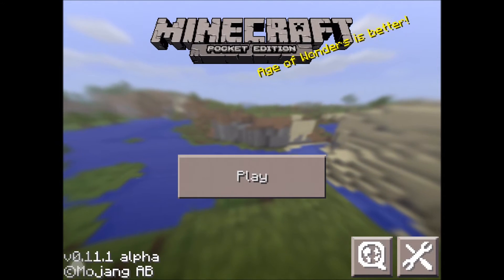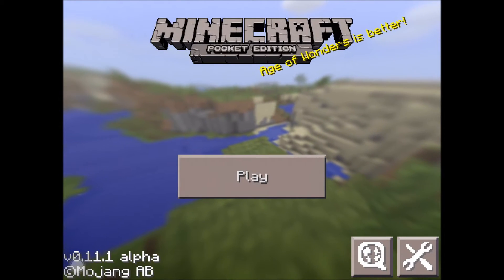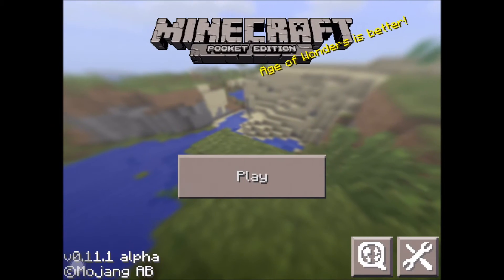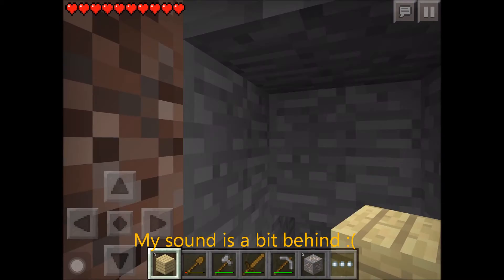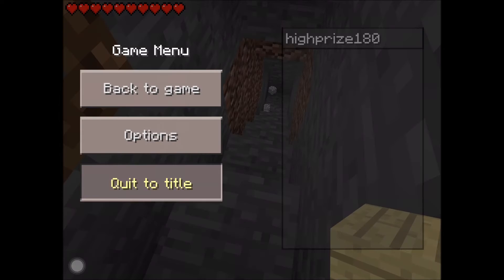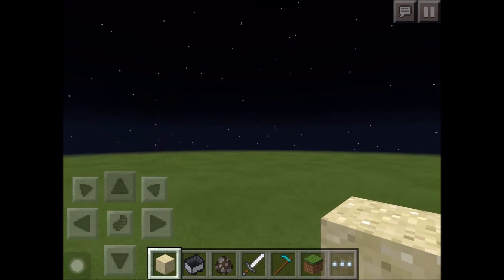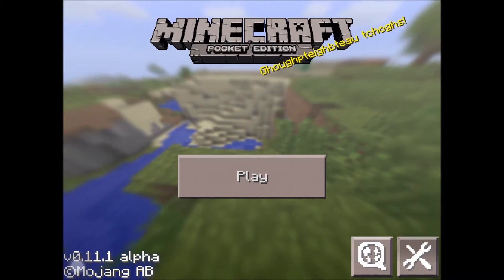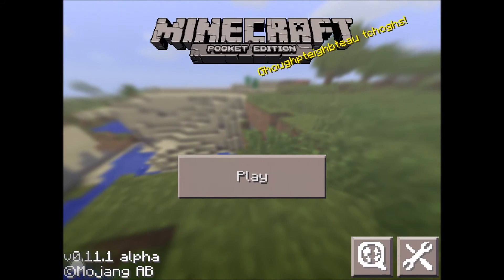MCPE - NIGHT VISION MOD! No Jailbreak! 0.11.0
A cool "mod" for non-jailbroken iOS users is up and at 'em!

That's it! Peace!